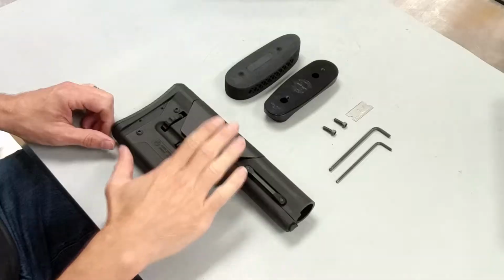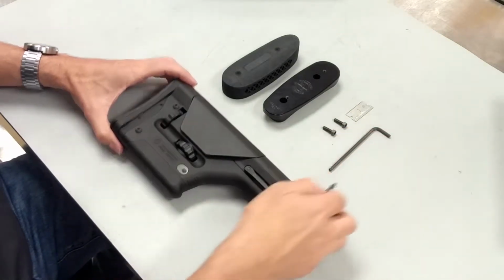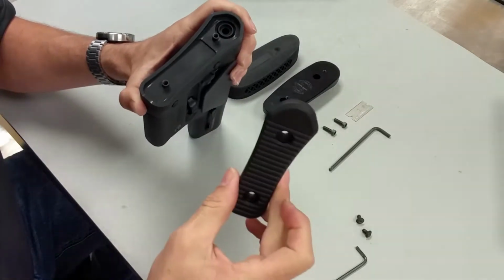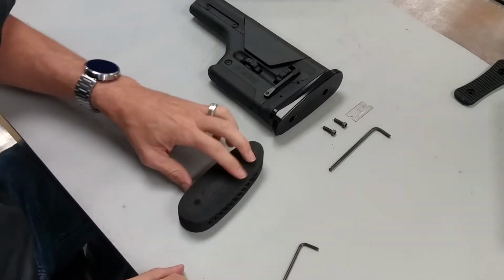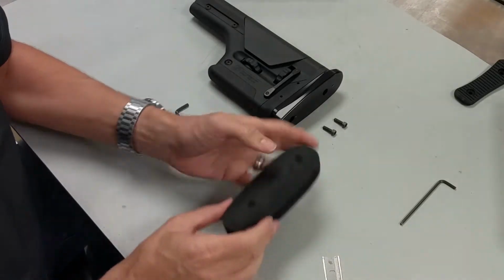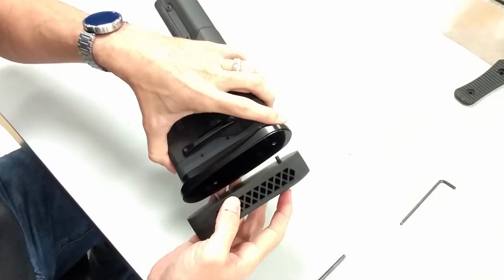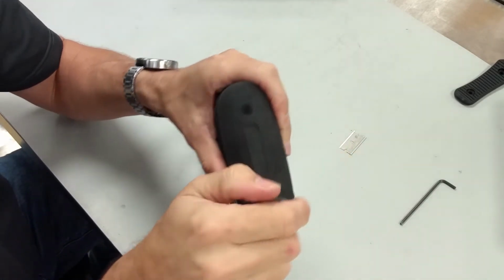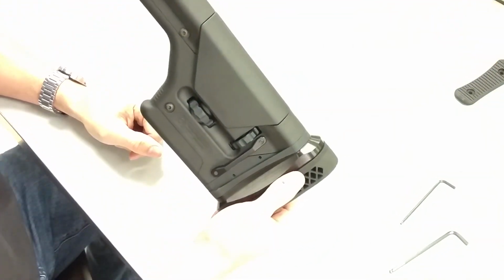Pad Installation Instructions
MP Adapater Installation for the McCutchen Firearms Magpul PRS Gen II adapter plate.